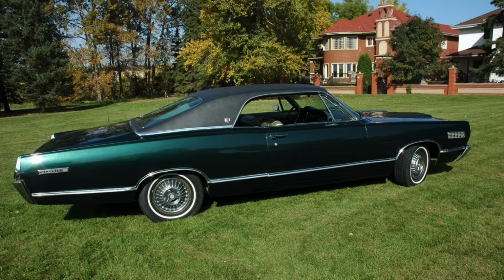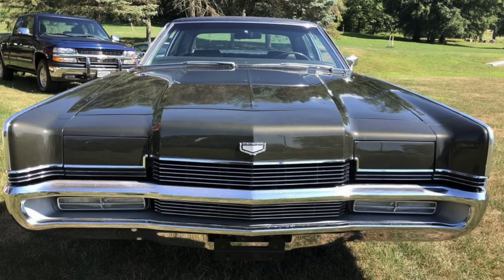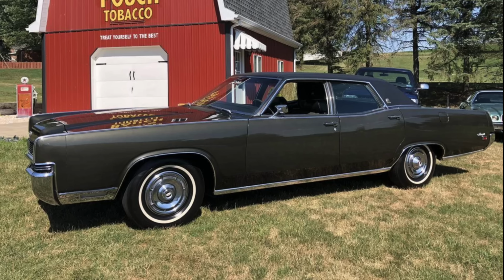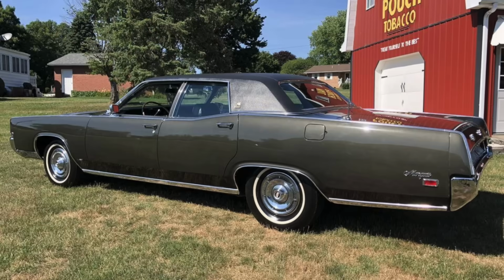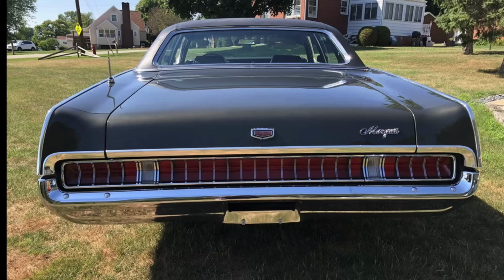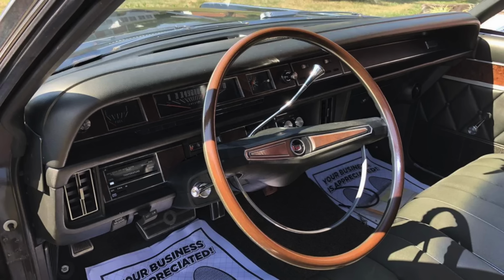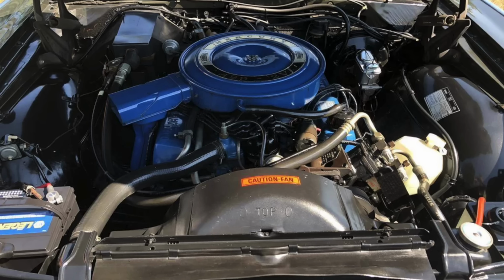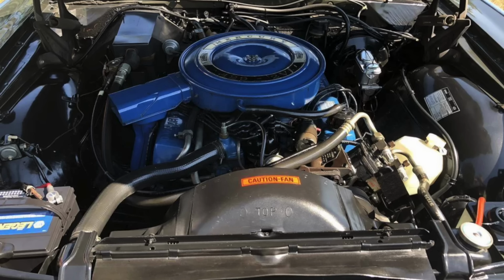Smoothest Rides: The 1969 Mercury Marquis Brougham Was Ultra Smooth and Quiet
Learn more about the 1969 Mercury Marquis Brougham, one of the smoothest riding cars ever made.